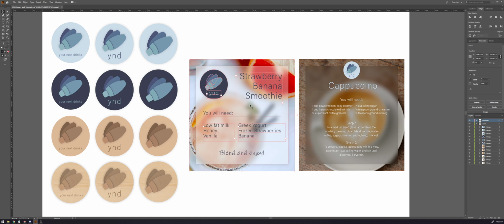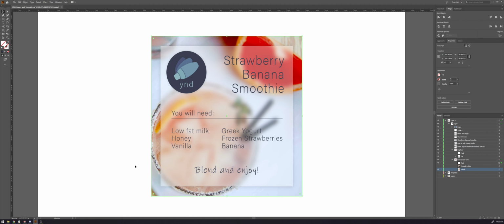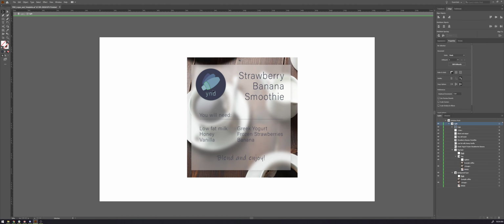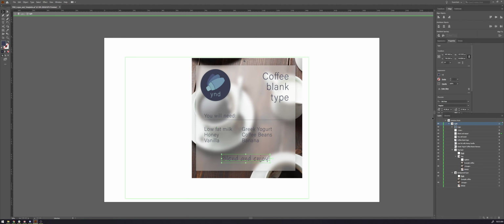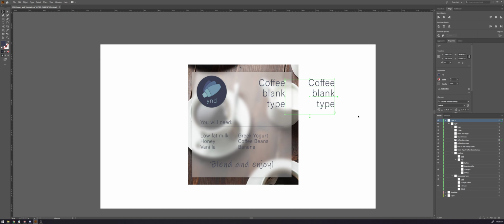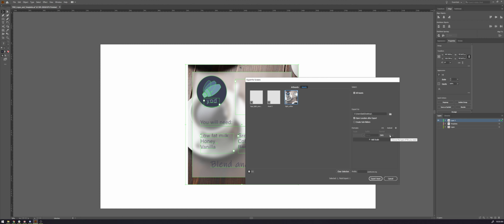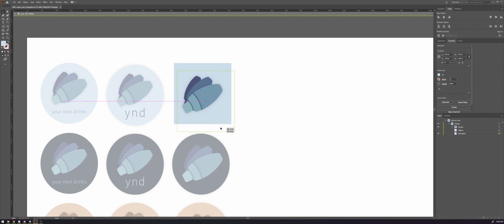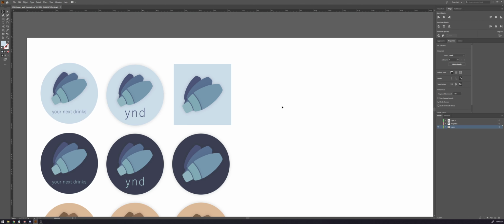Your Next Drinks Logo and Recipt Template Tutorial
This video goes through how to edit and create assets in the Illustrator file I provided to the customer.